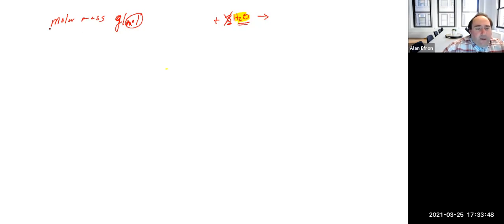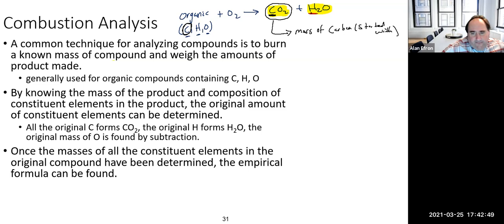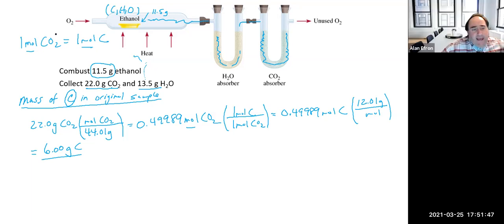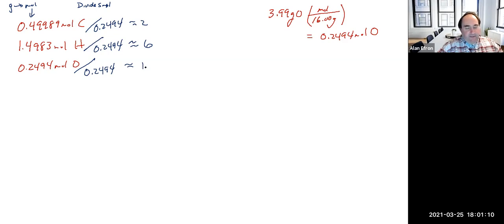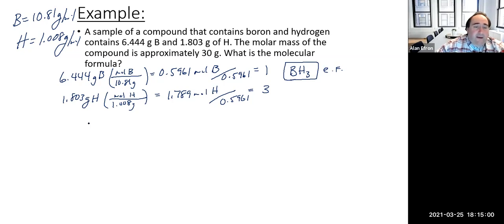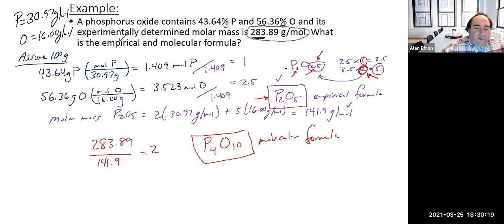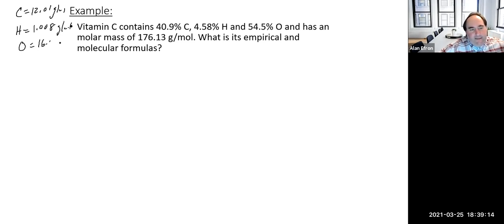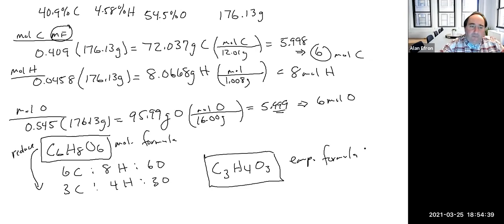Chem 200A Lecture 3/25/21 (Ch 5)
We lectured on Ch 5 (empirical and molecular formula)